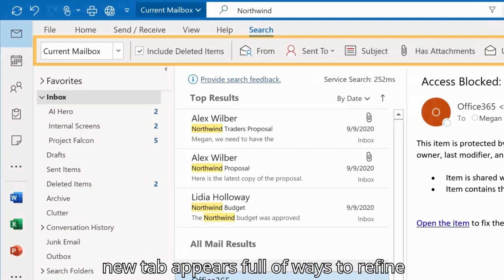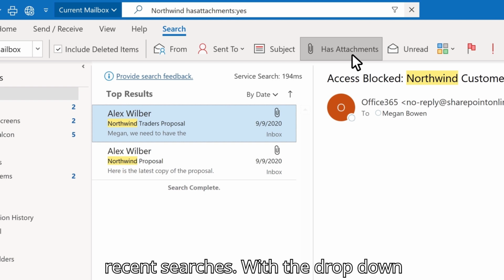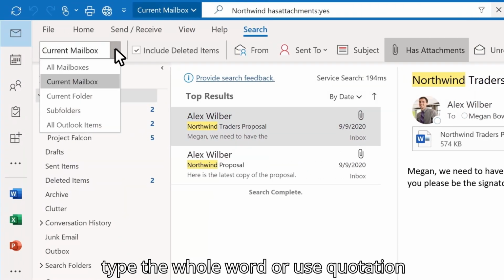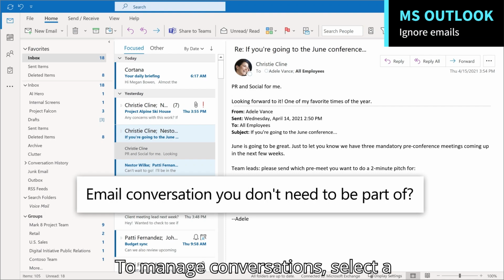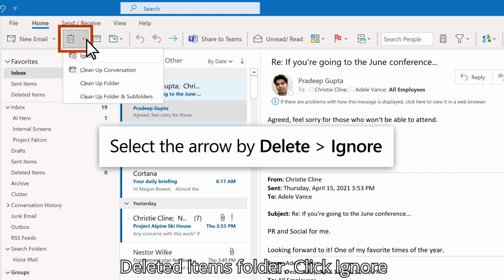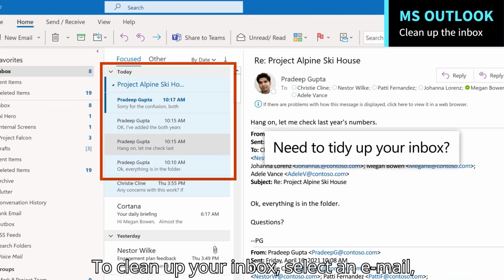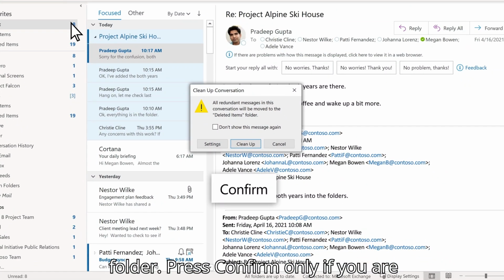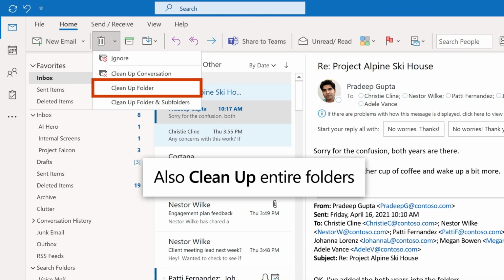6- Free Outlook course 2024: Master Email Management and Folder Organisation Today like a Pro!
🚀 Ready to Transform Your Digital Future? Join Our Game-Changing Community  @itrsxpert !
Ever felt overwhelmed by the rapid pace of technology? You're not alone. That's why we've created more than just a channel – we've built a thriving ecosystem where both IT veterans and beginners find their path to success.

Here's what makes our community unique:
✨ Expert-led IT tutorials that turn complex concepts into actionable skills
✨ Practical hands-on sessions that build real-world expertise
✨ Specialized English language training focused on tech and AI communication

But the real magic? It happens when you engage:
👉 Each comment sparks inspiring discussions
👉 Your questions unlock valuable insights for everyone
👉 Every interaction strengthens our community's knowledge base

Don't just watch – become part of something bigger! Our fastest-growing members are those who:
💡 Actively participate in video discussions
💡 Share their learning experiences
💡 Connect with like-minded tech enthusiasts

🎯 Your Next Step to Success:
Remember, every tech expert was once a beginner – your journey starts here!

P.S. Drop a "Hello!" in the comments below and tell us what excites you most about technology. Let's start your journey together! 🌟

Welcome back to @itrsxpert! 🚀 In today’s informative tutorial, we’re diving into the essential skills of managing emails and folders in Microsoft Outlook. Whether you're looking to streamline your inbox or efficiently organise your messages, this video has got you covered!

We’ll explore the powerful search feature in Outlook, allowing you to find emails quickly and easily. Learn how to refine your searches, whether by sender, subject, or even attachments, to locate exactly what you need. Plus, we’ll show you how to manage conversation threads effectively, including how to ignore conversations and clean up redundant messages to keep your inbox tidy.

Join our vibrant community of tech enthusiasts and elevate your digital skills with us. Let’s get started on mastering your email management in Outlook!